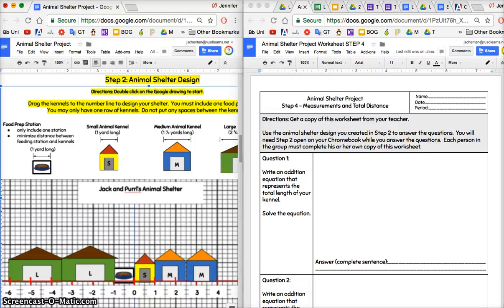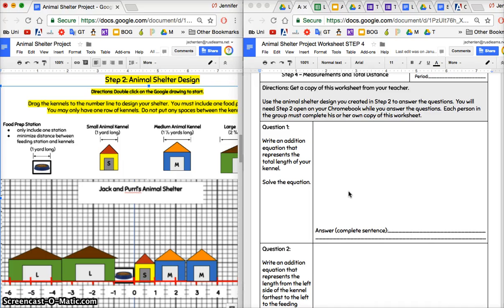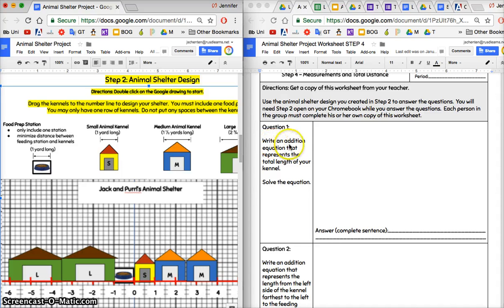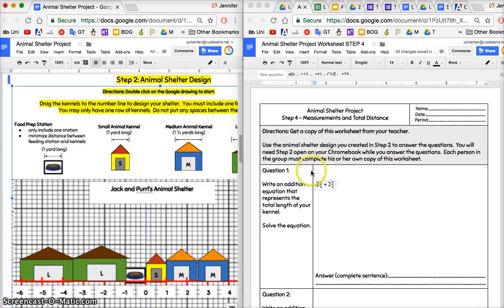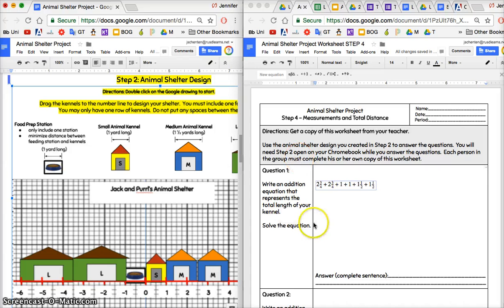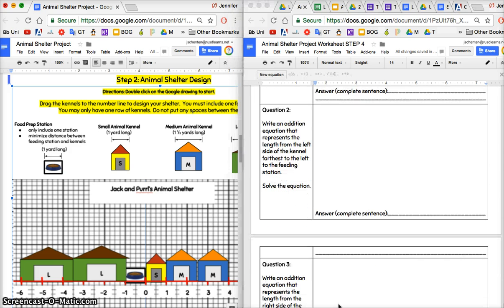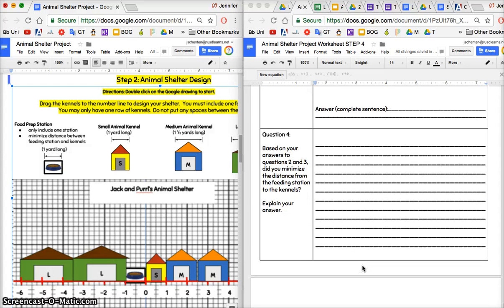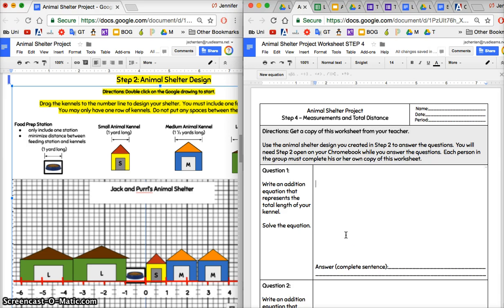Animal Shelter Project Step 4 Directions